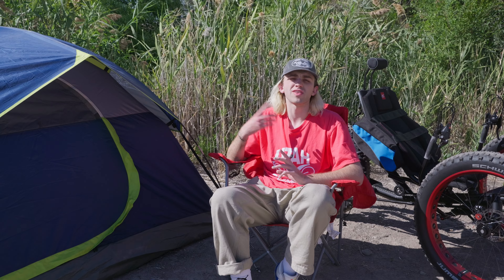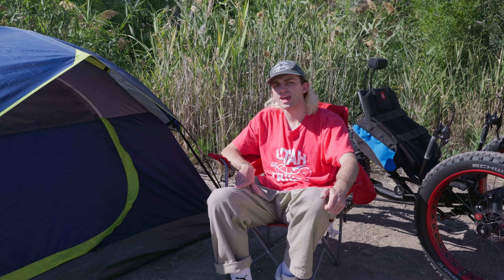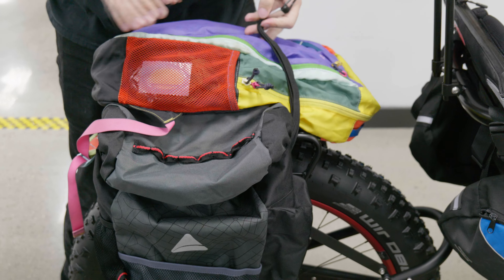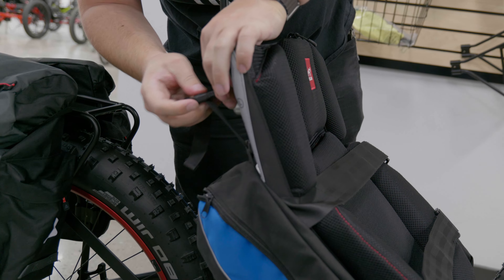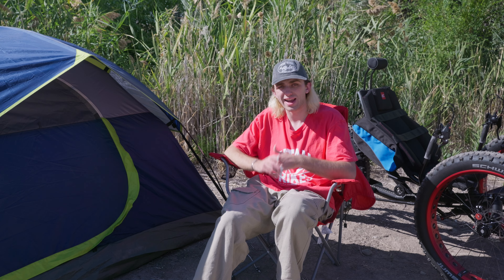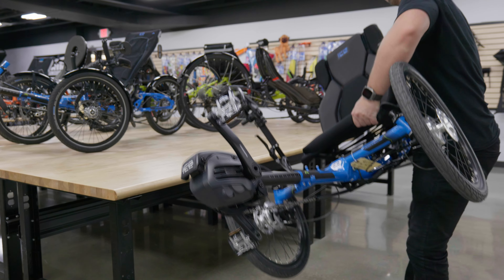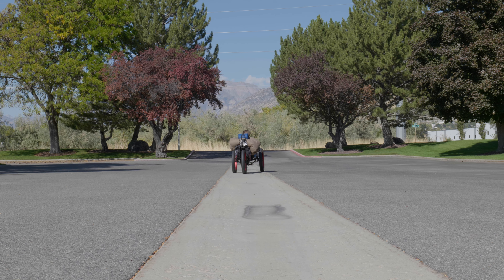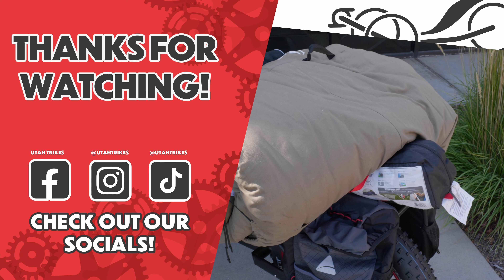Get Ready for the ULTIMATE Trike Camping Adventure!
Camping with a trike is the perfect blend of backpacking and traveling. Today Davy takes you through some of the accessories and preparation you can do to get ready for your first or your next trike-packing trip.